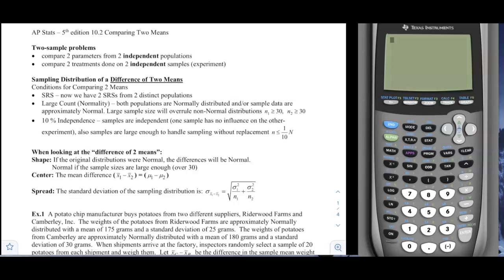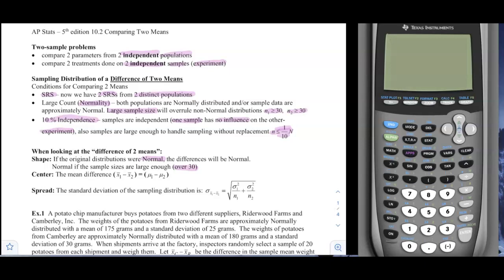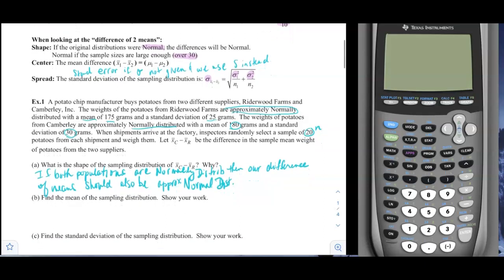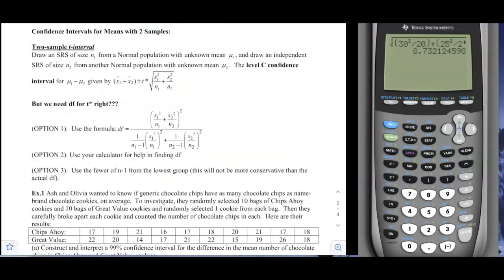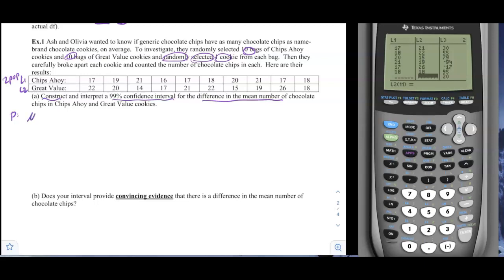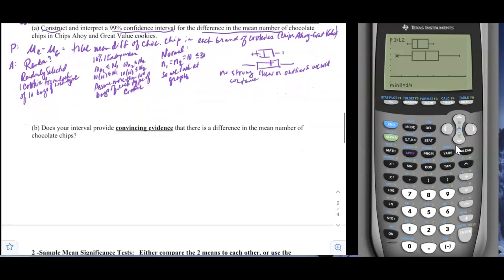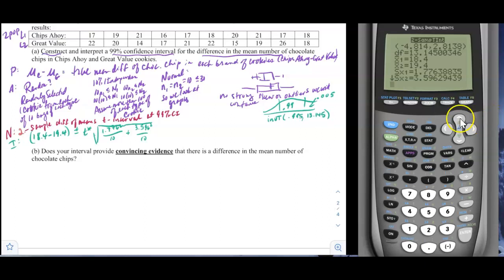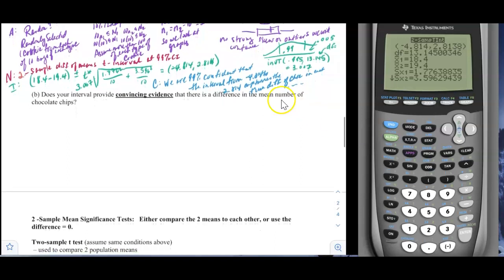AP Stats 10.2 Notes Part 1